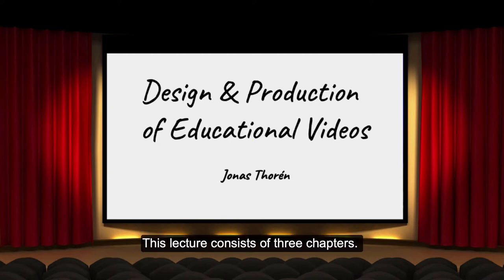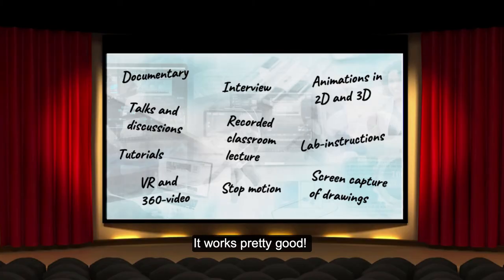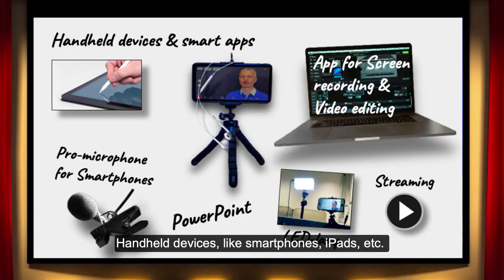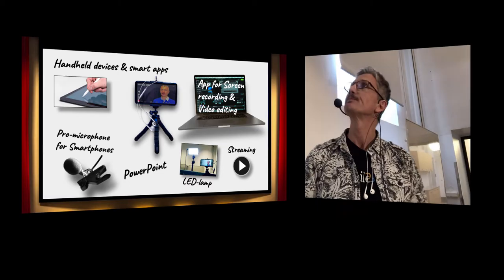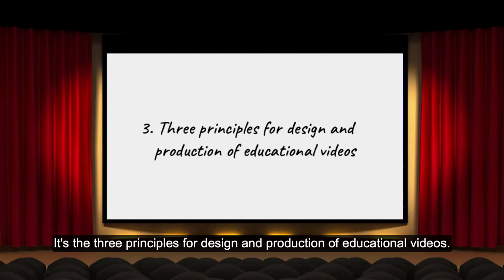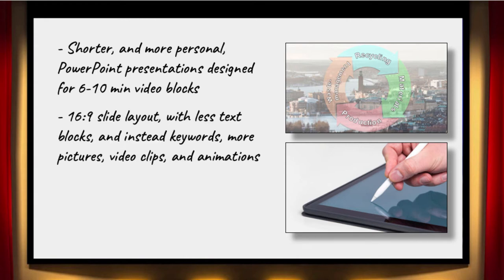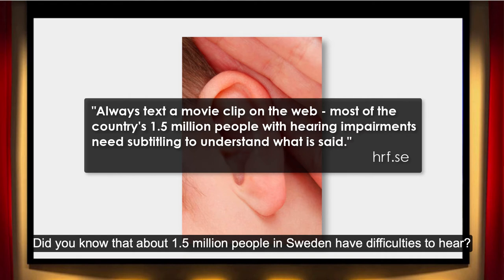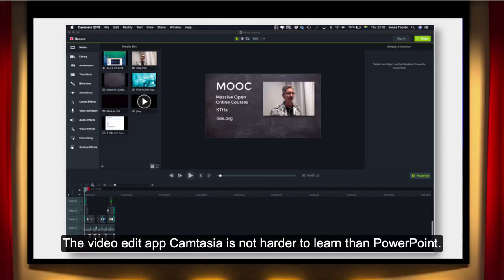Design and Production of Educational Videos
Jonas Thorén gives a lecture at the Royal Institute of Technology in Stockholm, Sweden. How do you adapt your teaching to a more visual and digital format?